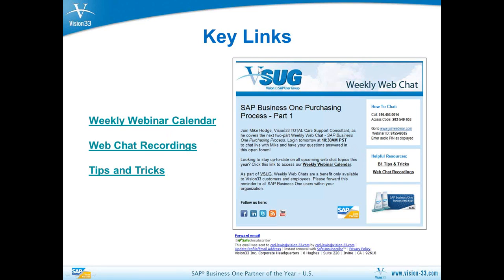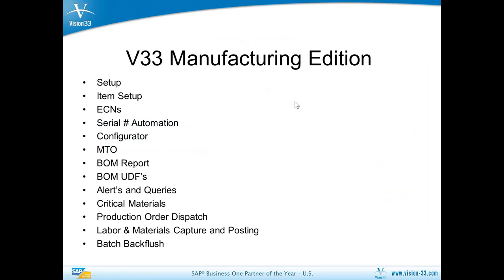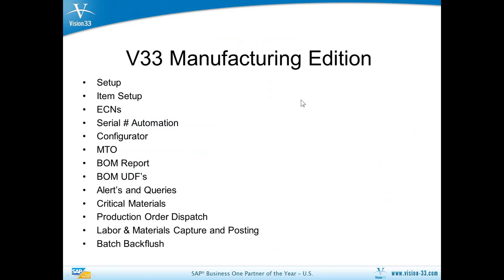SAP Business One Training - Manufacturing Edition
Learn about SAP Business One features and how to use them to help grow your business.

This video is about the Manufacturing Edition for SAP Business One. Topics Include:
- Setup
- Item Setup
- ECNs
- Serial # Automation
- Configurator
- MTO
- BOM Report
- BOM UDF's
- Alert's and Queries
- Critical Materials
- Production Order Dispatch
- Labor & Materials Capture and Posting
- Batch Backflush

Learn SAP Business One with our full line of SAP Business One Training Videos. Version 8.82.